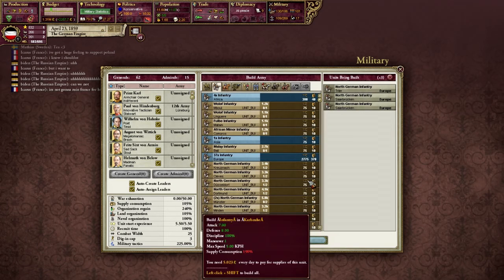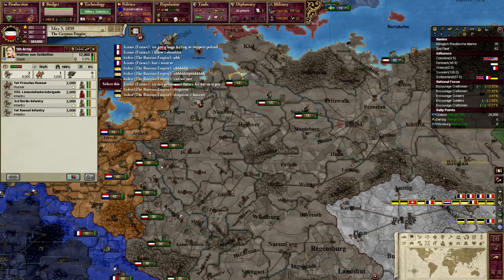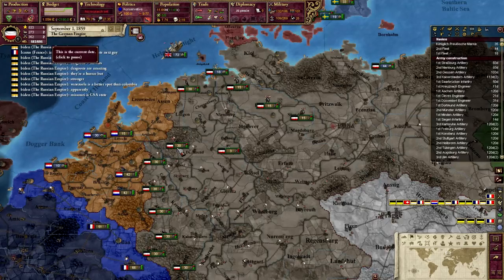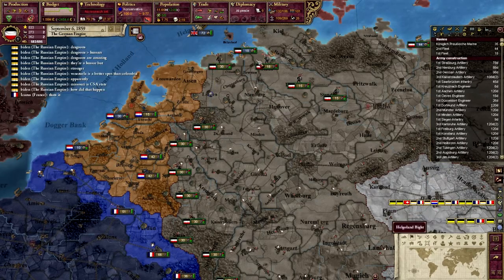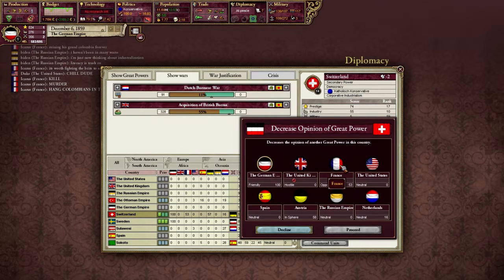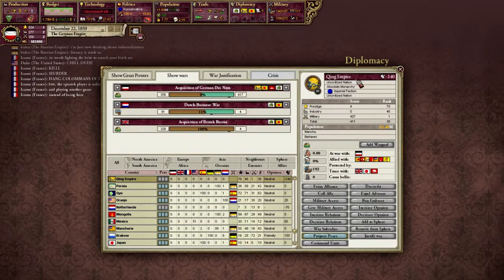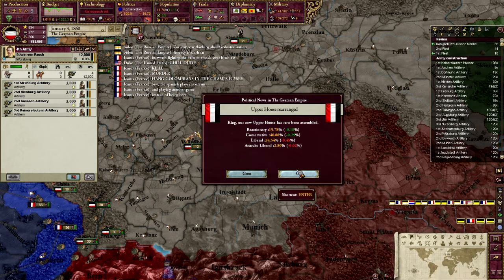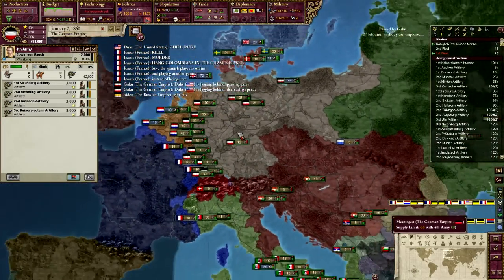Prussia - Victoria II Sunday Multiplayer - Part 18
Sunday multiplayer campaign, using icen's edit of PUIR